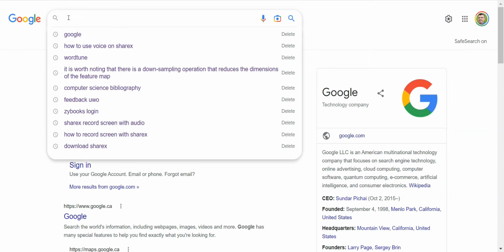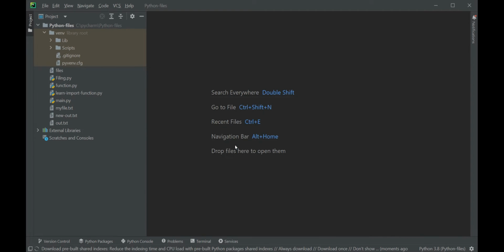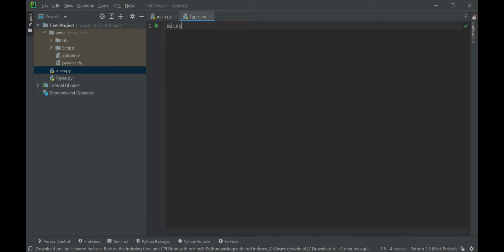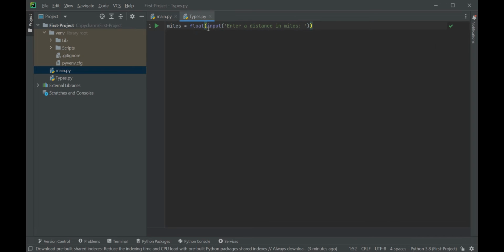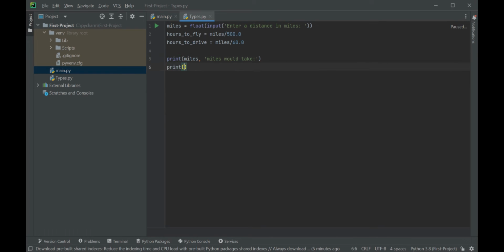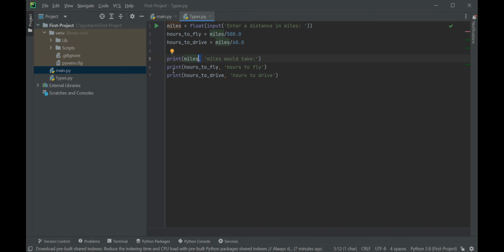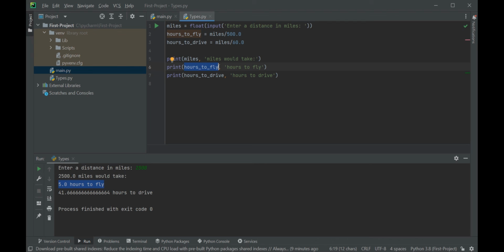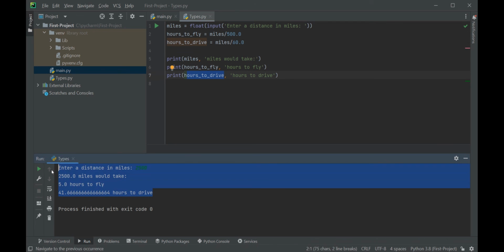PyCharm, Variables, types and Built-in functions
In this tutorial we started from basic program and learning about variables, types, and built-in functions.